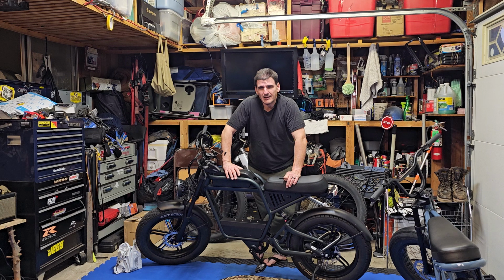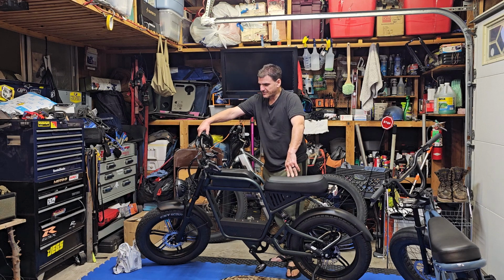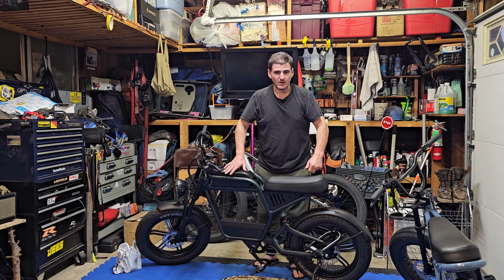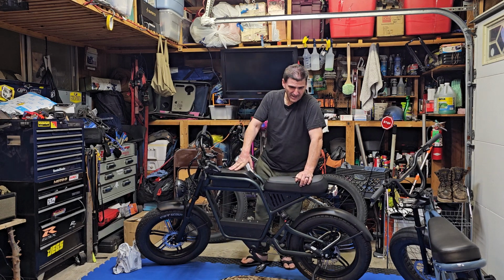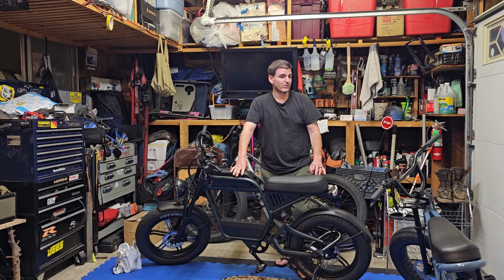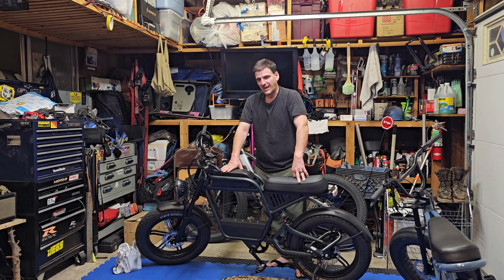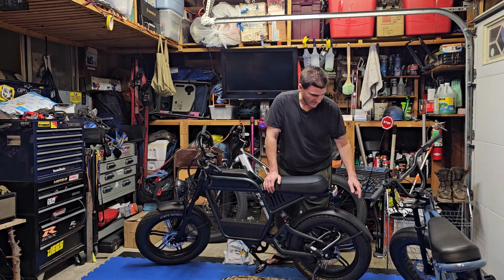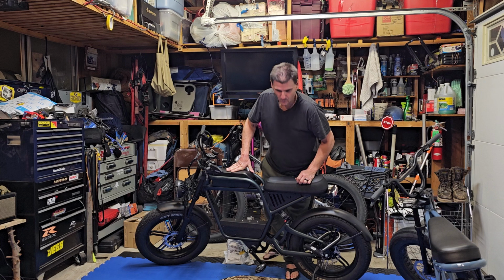Ride1up Revv1 More Damage Updates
Link to FlatOut tube/tire sealer FlatOut Tire Sealant - Trailer Formula, Prevents and Repairs Flat Tires, Seals Leaks, Contains Kevlar, 32 Ounce Bottle, 1-Pack

Link to tire tubes 20x4 with steep stem
2 Pack 20" Fat Tire Tubes 20" x 4.0" TR4A-40L Valve Heavy Duty 20" Fat Bicycle Tubes Compatible with 20x4.0 20x4.2 20x4.3 20x4.4 20x4.5 Electric Bike/Mountain Bike Fat Tire Tubes